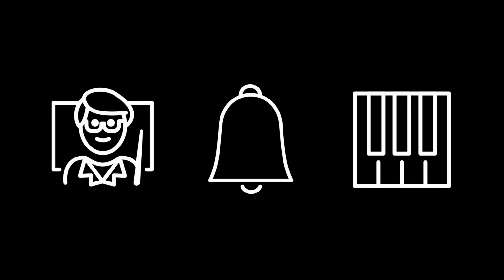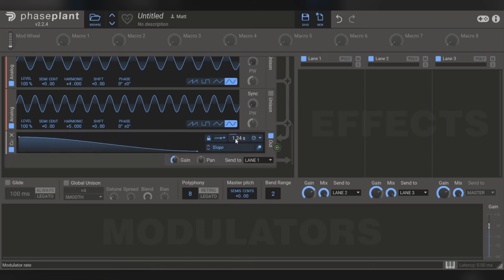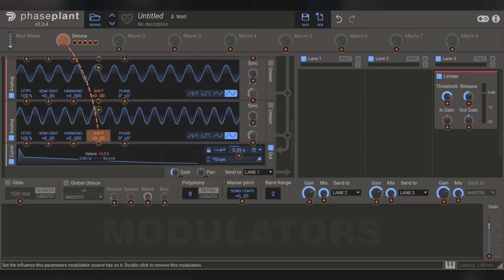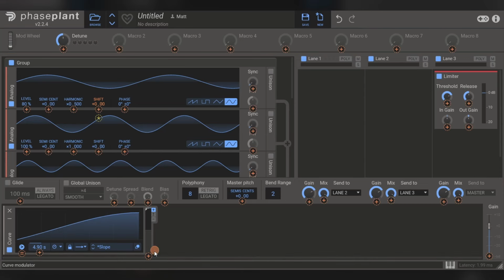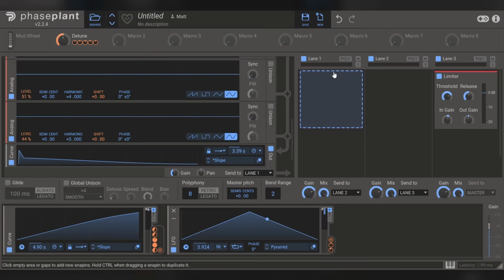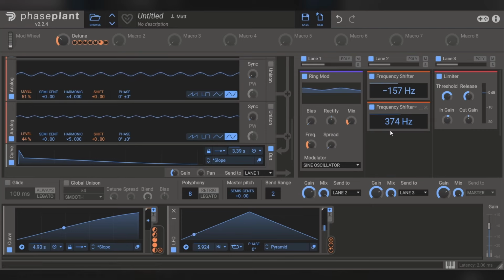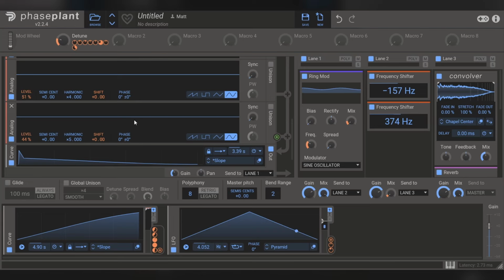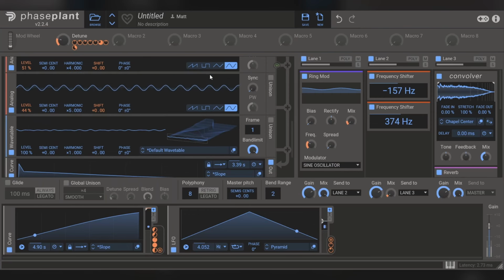Synthesizing Large Bell Sounds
In this video, I show how to synthesise the sound of large bells. I used Phase Plant, but the main concepts are applicable to other software.